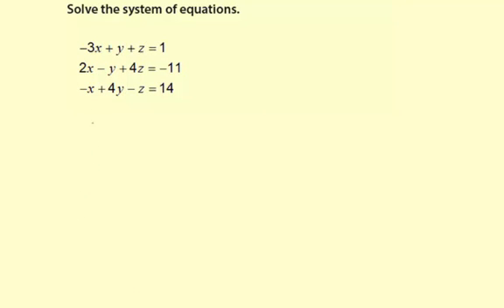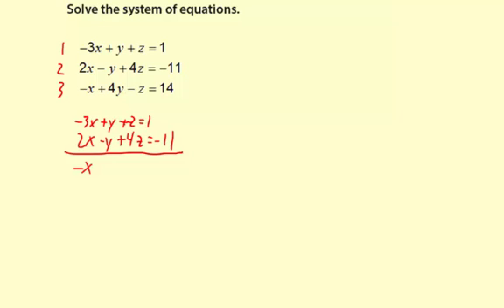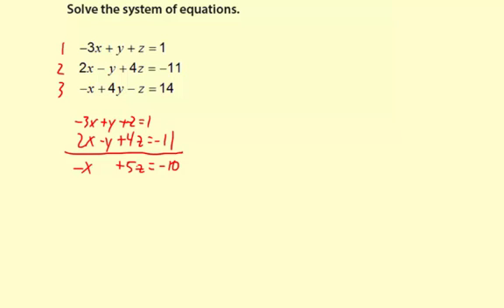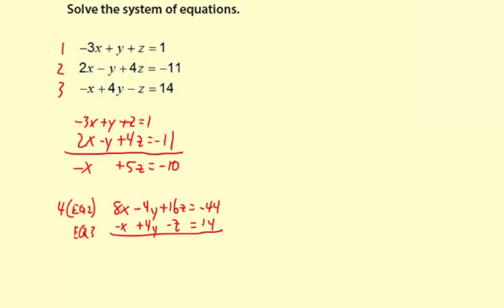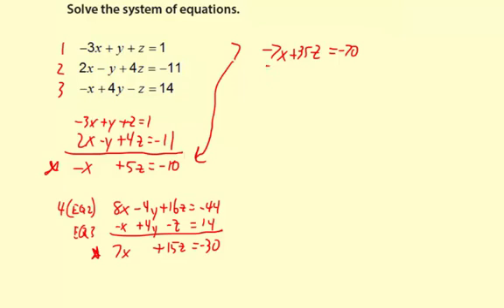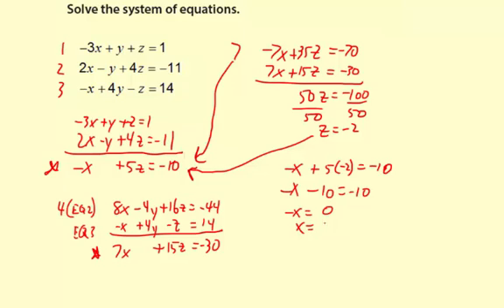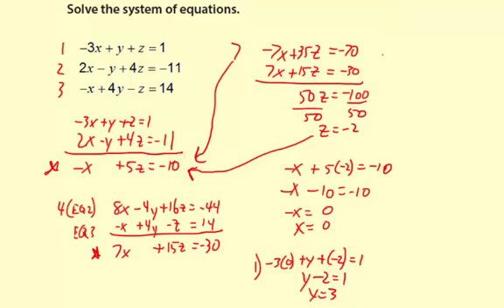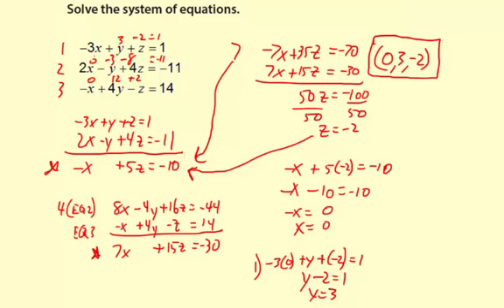11linSysThree01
Solving a linear system of three equations